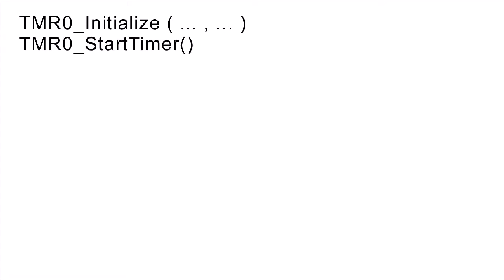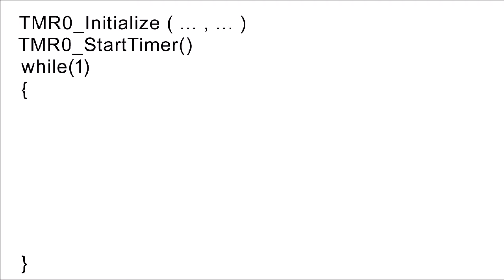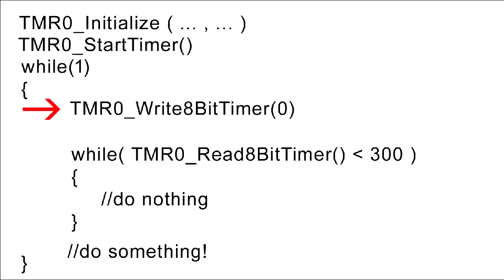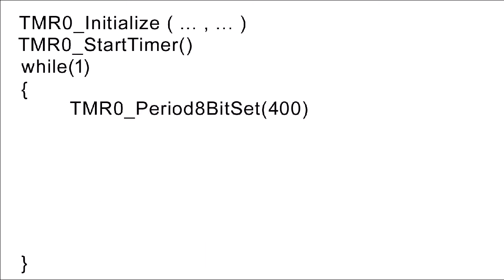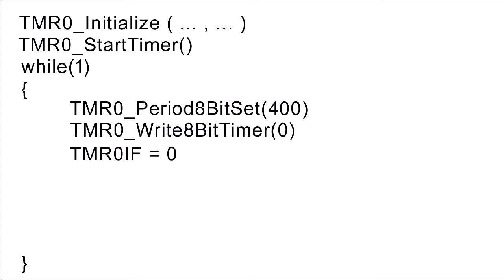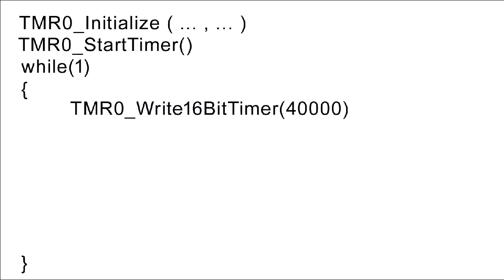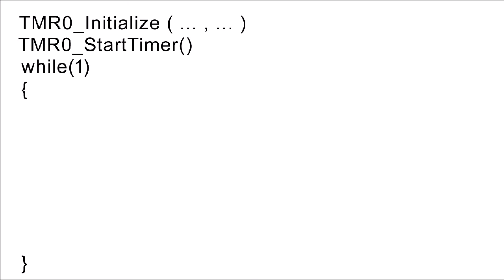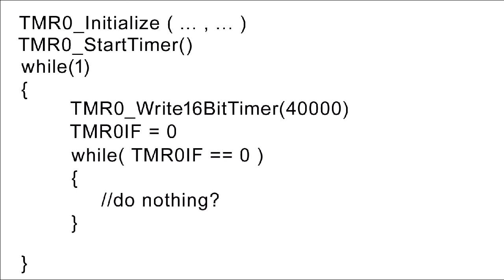Using Timers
A short video explaining three different ways to use Timer0, for KPU's Apsc 1299 labs.